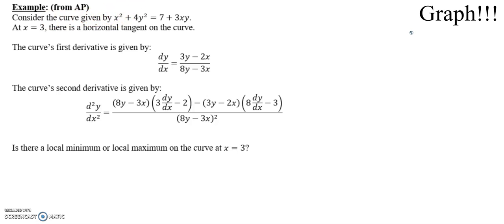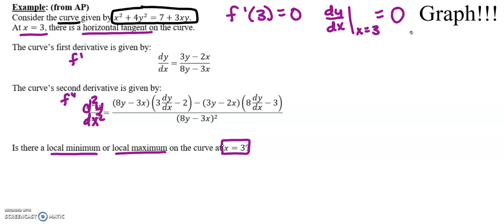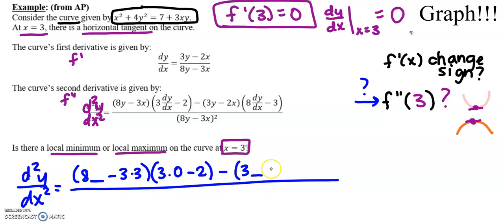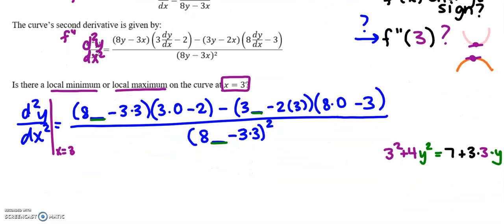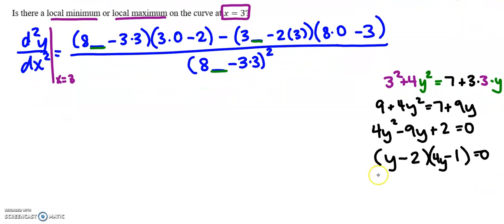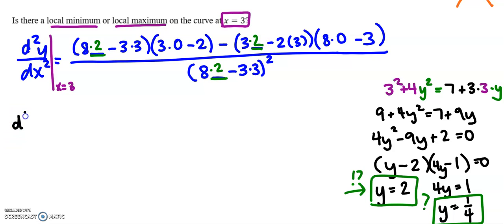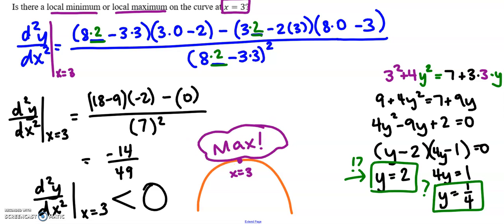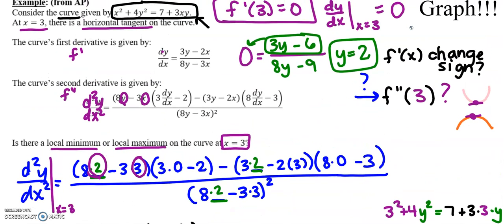3.4 The Second Derivative Test for Extrema AP PROBLEM